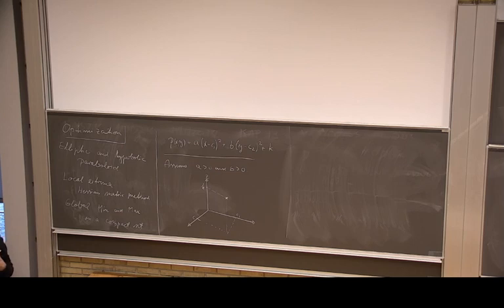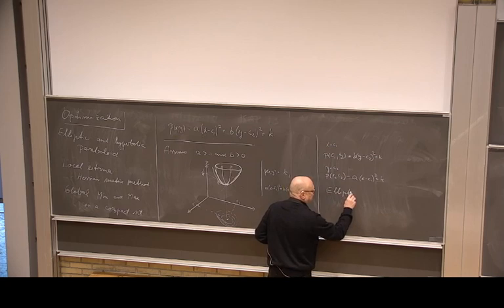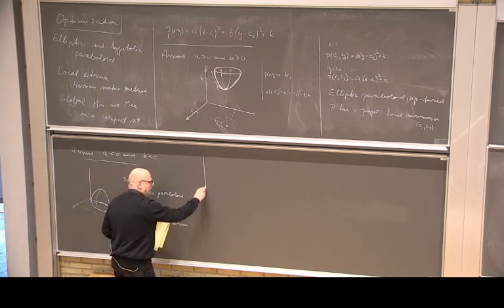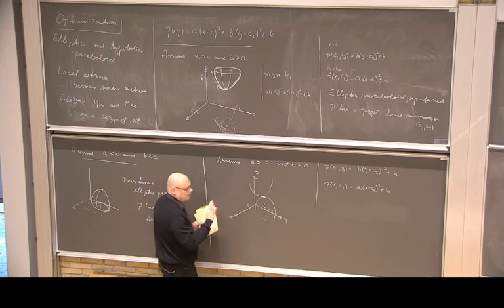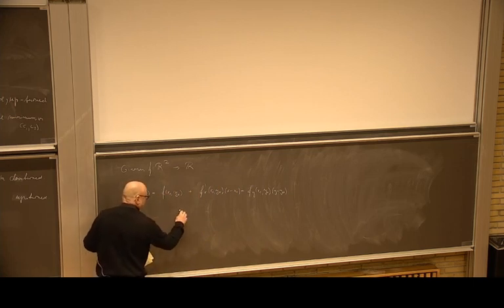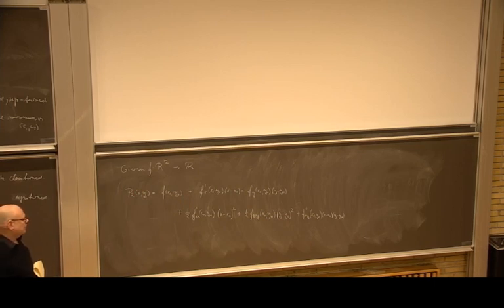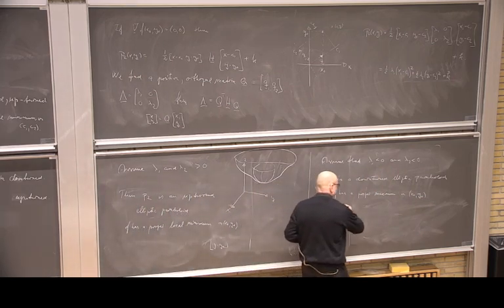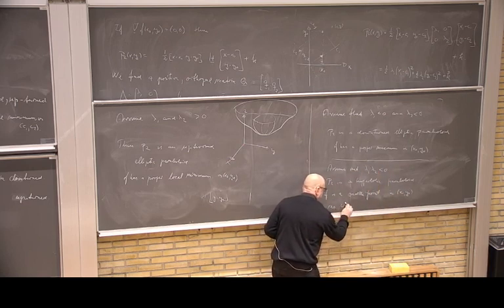Extremum Investigations Part 1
Today must be considered as a preliminary clou in the spring curriculum! We shall find minimum og maximum for functions of more variables, both local and global. In short we shall optimize. There is plenty to do and we shall need most of what we have learned this far. And we now have the opportunity to sense the great coherence in the subjects of the course: Taylor’s formulas, Hessian matrices, eigenvalues, orthogonale matrices, quadratic surfaces ……